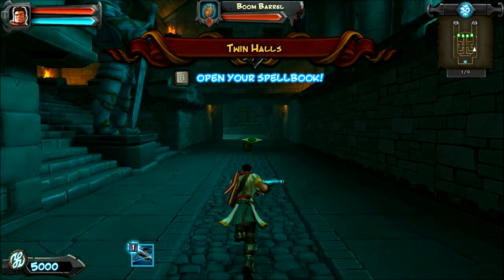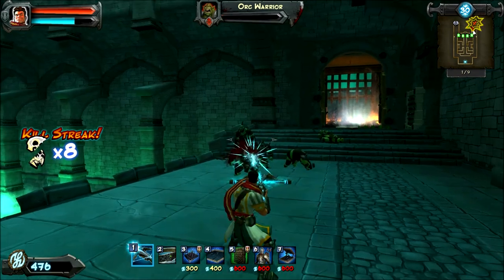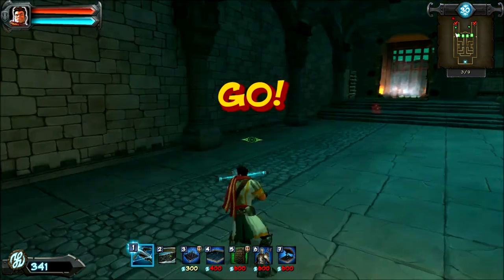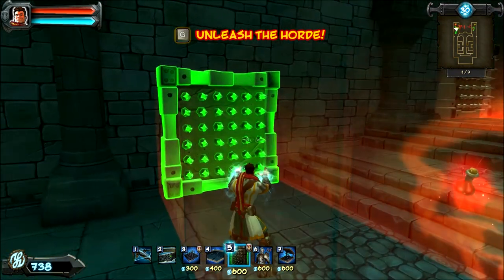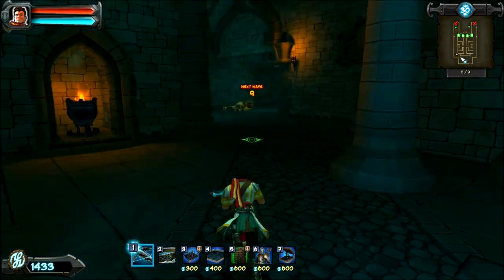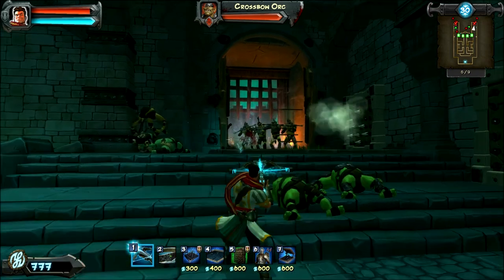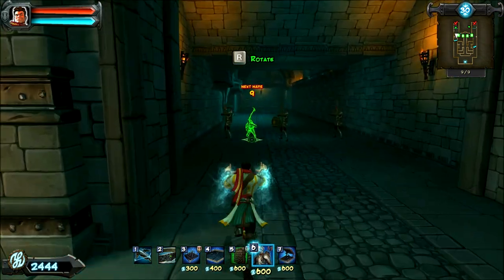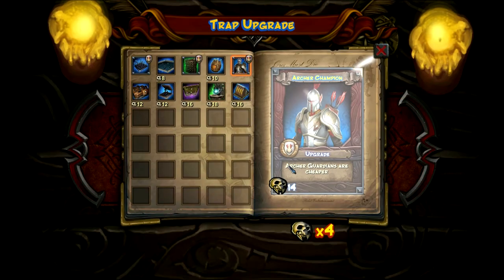Let's Play Orcs Must Die Part 4 - Ogres and Archers Don't Mix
In this part, we take on Twin Halls, the first level in which I have to defend two different paths at once.  Micromanaging and placement of traps will be very important.  Especially since this time, we are introduced to the fearsome Ogre.